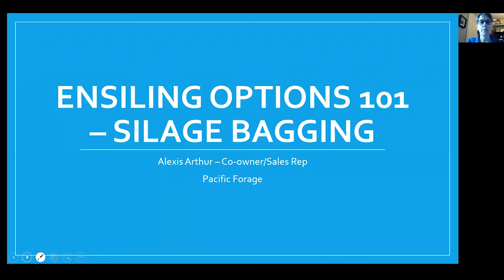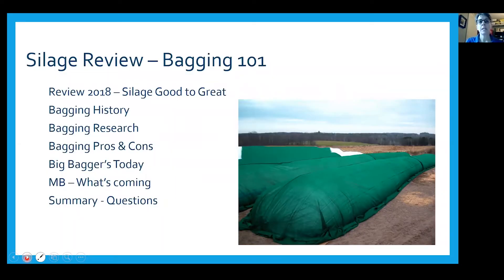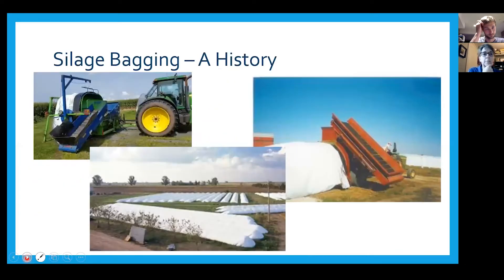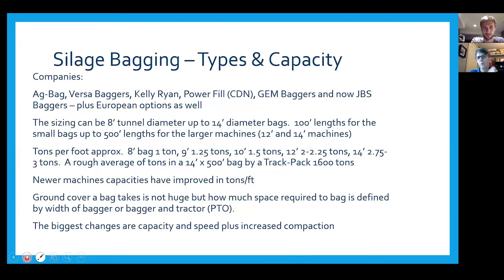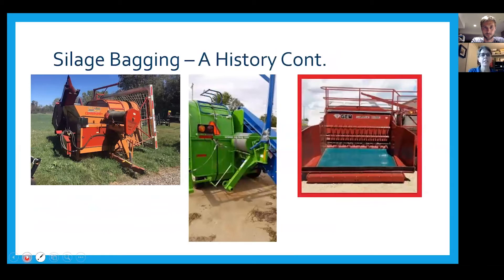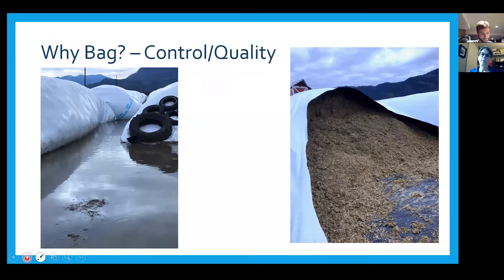Ensiling Options 101: Pt 1 Silage Bagging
We are chatting we Alexis Arthur in part 1 of our series about advantages of putting silage in a bag and bagging demo's.